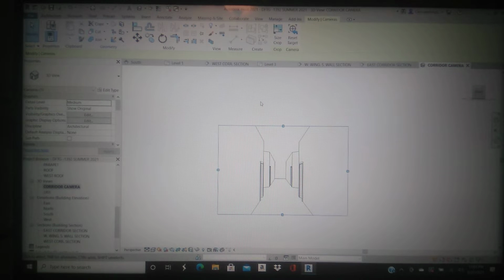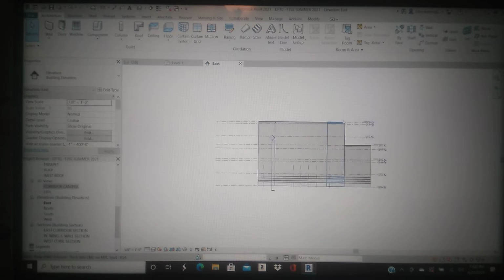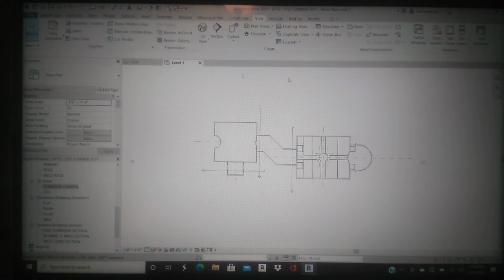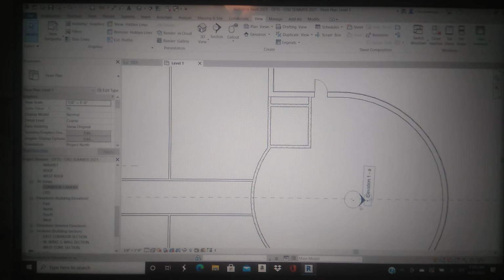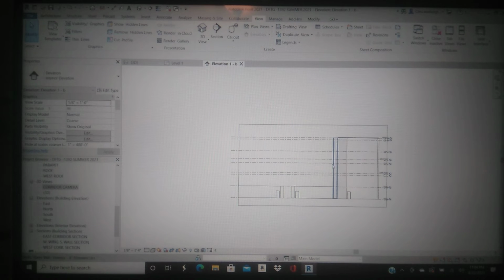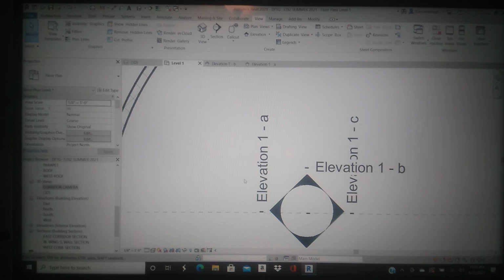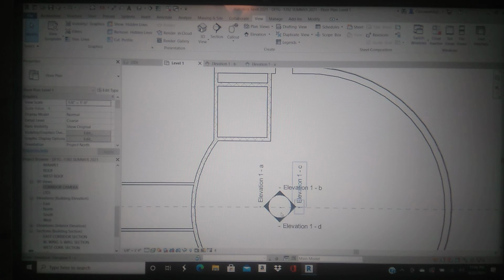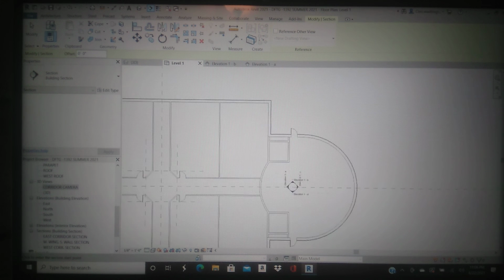DFTG 1392 CH.3 CREATING VIEWS # 5